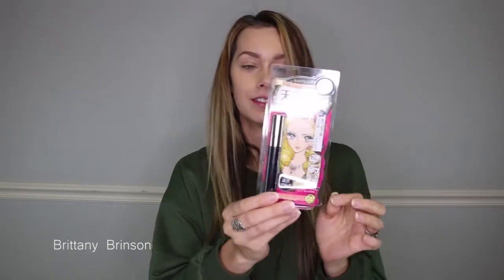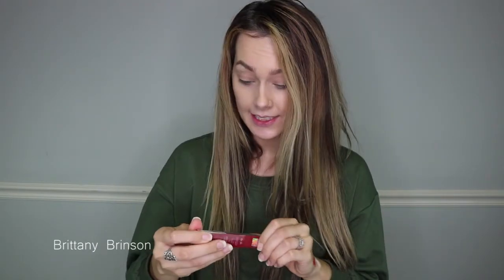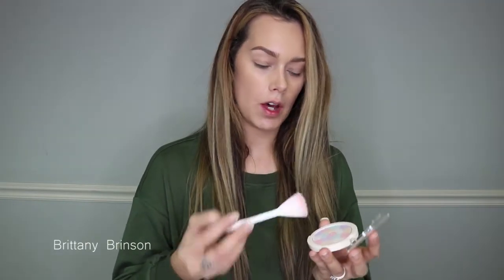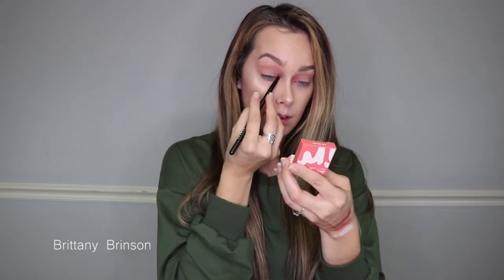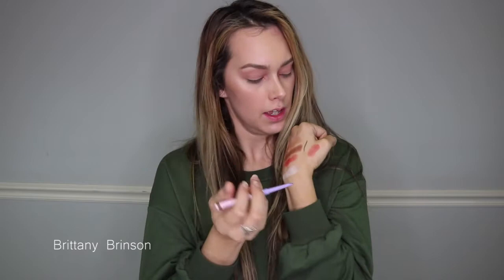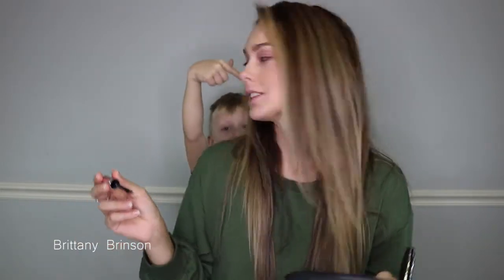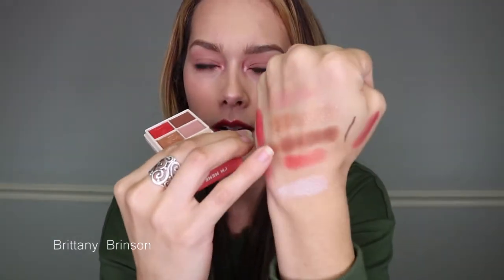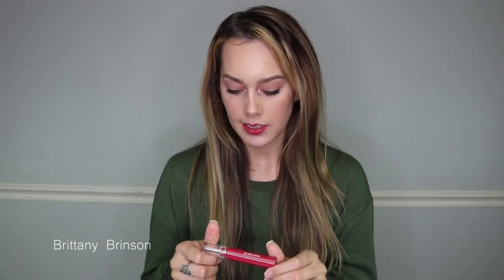YesStyle Makeup Haul + Kbeauty Look | REVIEW | BRITTANY BRINSON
Yes Style sent me some K Beauty products to test out and review! Im so glad they did, bc it never really crossed my mind to try some Kbeauty favs. These are my thoughts as well as what I got:

BRITTANY

Welcome Beautiful Soul!

Im so happy your here! I post all things beauty! Thanks so much for taking time to watch!
I really appreciate all your love and support!

xoxo
Britt

ABOUT ME:

My name is Brittany Brinson. Im all about Beauty, Lifestyle, and Motherhood. I was a Self taught Makeup Artist before kids and maybe plan on going back to that when my kiddos get older. I'm also really getting into sharing my life so I guess you could add Lifestyle in there. I'm married, stay at home mama with three boys! We are currently back and forth from Louisiana and Texas for the hubs work (Marine Construction). We are not full time Rv living but definitely considering it for a little while as we are building a house back Home in La. We Have 3 dogs, Axel, Diesel and Dollie (german shepherd, black lab and yorkie) then Stardust our Kitty who randomly showed up and never left. I really enjoy helping others by just telling my story and experiences. We strongly believe in Chirst and the power of positive thinking. I'm not your typical instagram mom life christian lady.. you will quickly figure that out.

 CODE: Brinson20

Yes Style -
BRITTANY

*Wishing you all the Best, Love and Happiness, God Bless you*

Philippians 4:13  (NIV)
 I can do all this through him who gives me strength.

Feel Free to contribute to CC please and thank you, much appreciated!

Disregard Keywords: Self love, Positive Thinking, LOA, Instagram, Beauty Blogger, Boymom, Life with kids, Travel, Rv Living, mom Vlog, Post partum, pregnant, expecting, baby number 3, life with baby, mom life, young mom, dress the bump, baby bump, hospital bag, second trimester, third trimester, pregnancy symptoms, pregnancy week by week, look good pregnant, mommin aint easy, makeup, makeup tutorial, how to apply makeup, beauty influencer, how to apply makeup, makeup for beginners, moms who slay, mom makeup, makeup artist, Beauty, Makeup, Blogger, Fashionblogger, Skincare, Beautyblog, Makeupblogger, Makeupjunkie, Makeupaddict, YouTuber, Hairstyles, Blogginggals, Smallyoutubearmy, Style, Fashion, Makeuplook, Thegirlgang, Crueltyfree, Cosmetics, Selfie, Eyes, Giftideas, Nailart, Blogpost, Nails, Natural, Lipstick, Makeupreview